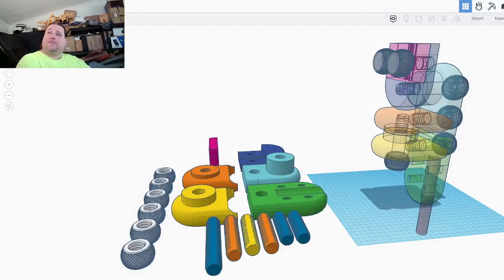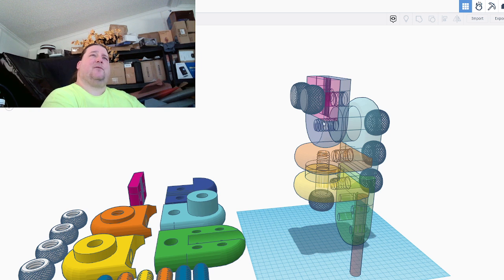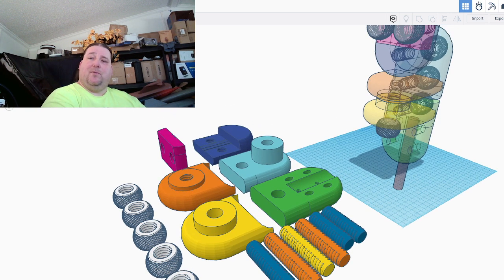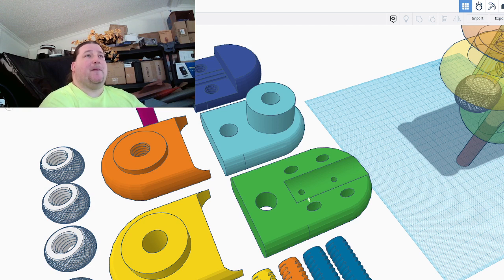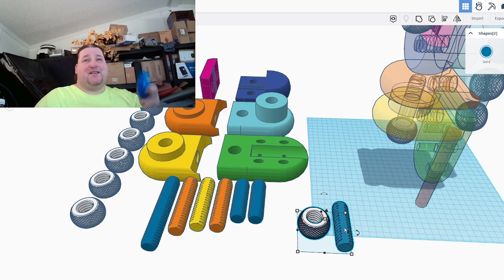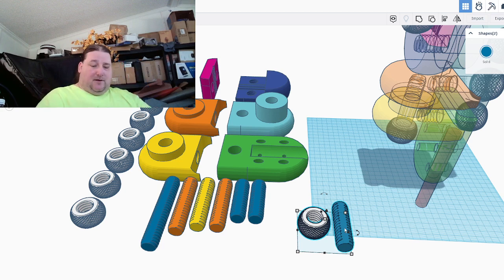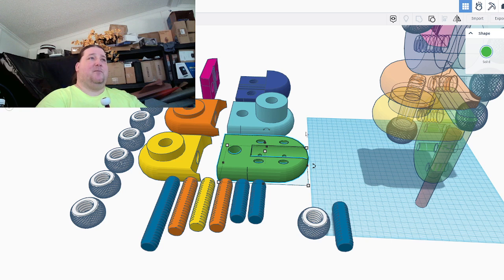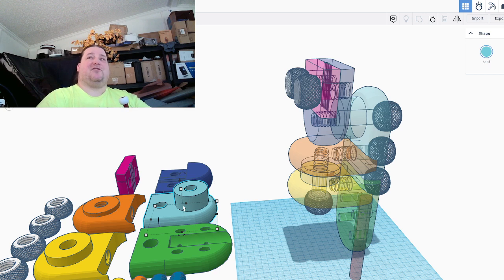100% 3D Printed Spad Pad Rocketry T3DP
Etsy Shop